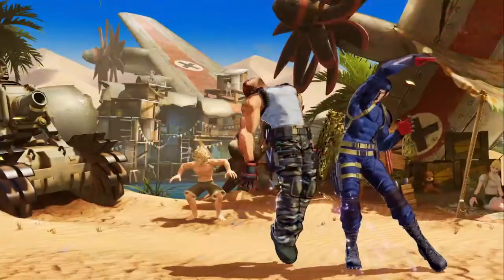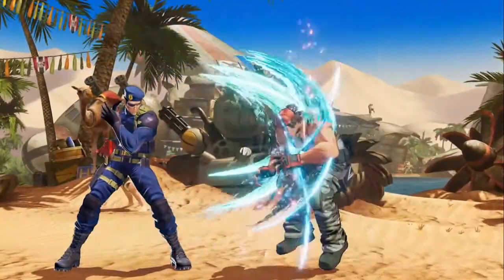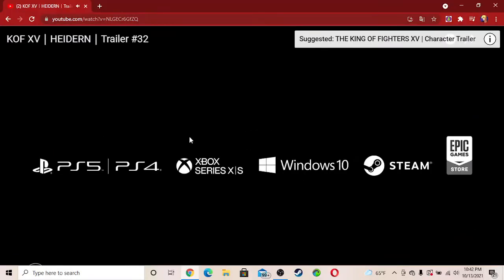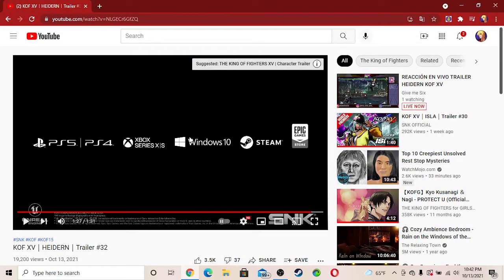KOF XV Heidern Character Trailer 4K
Check me out you guys